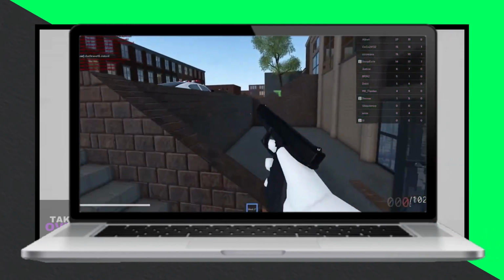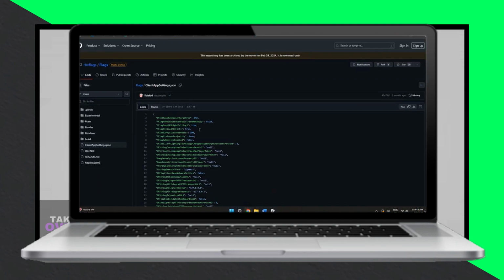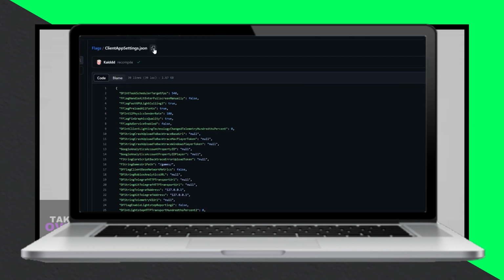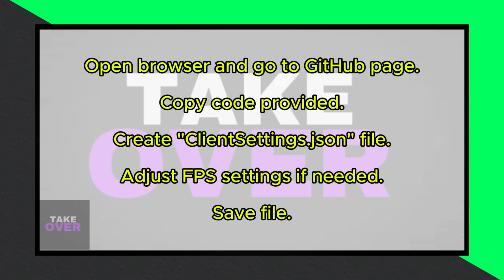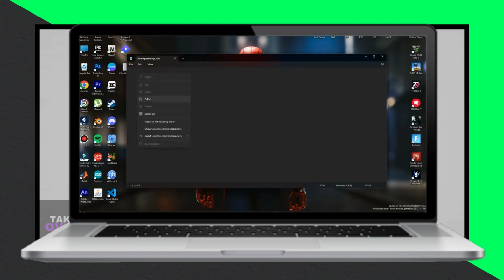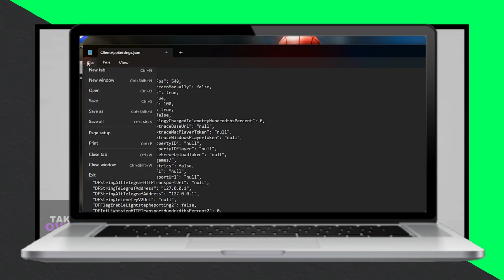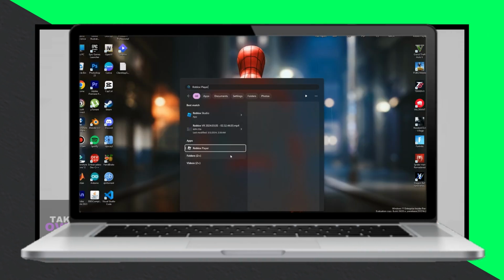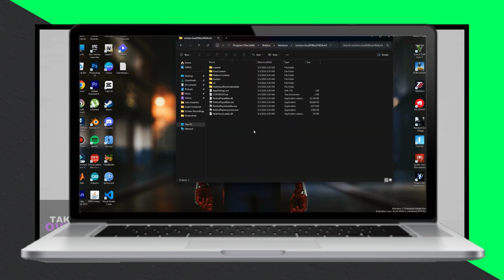How to Get FPS Unlocker on Roblox (Updated 2024)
Do you want to know how to get fps unlocker on roblox? Then this is the video for you! I will show you how to get roblox fps unlocker.